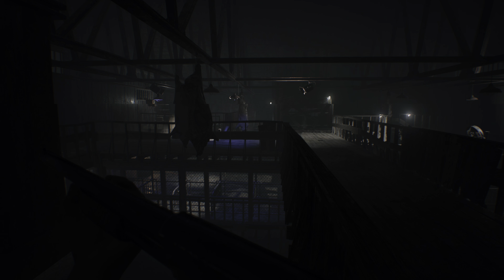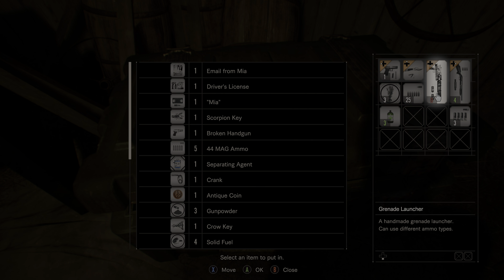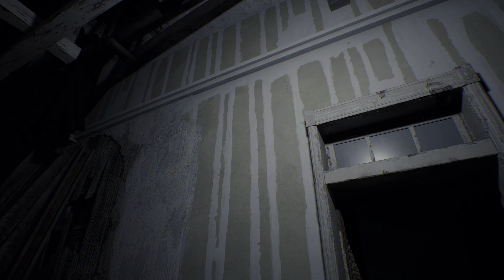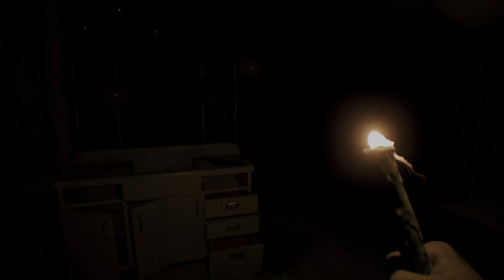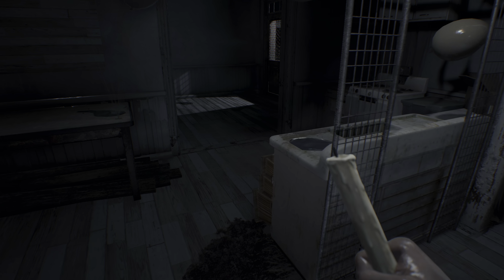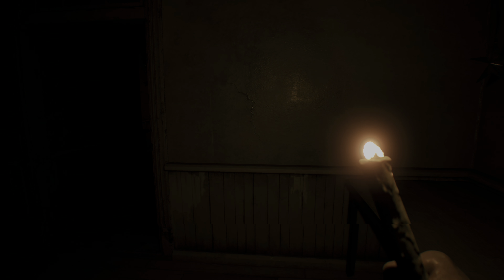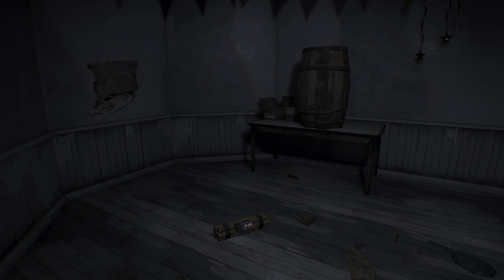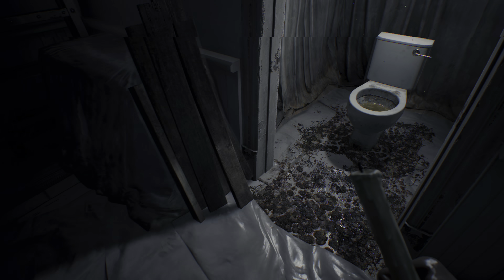Resident Evil 7 - Deep Playthrough 27 - 4k HDR 60fps PC Max gfx - No HUD - Gameplay Walkthrough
In some episodes there is some annoying stutter. Only noticed it afterwards. Apparently playing the game and recording in 4k HDR 60fps on the same PC is too much for the 9900k/2080ti combo. Most footage is fluent, but occasional stutter does pop up, sorry !
I'll record the DLC's in 4k HDR 30fps for a smoother experience.

Welcome to my Deep Playthrough of Resident Evil 7: Biohazard.

4k, HDR, 60fps, PC max graphics, commentary, zero HUD, max immersion.

Recorded with 9900k, 2080ti and Avermedia Livegamer 4k capture card.

Rombbb